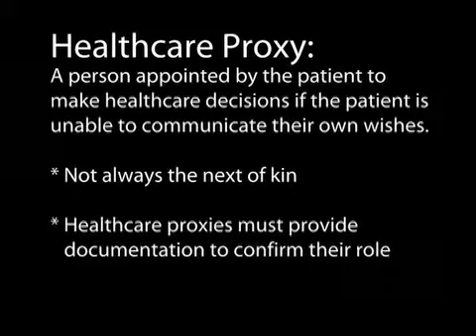Geriatrics Block 3 - Episode 2 - Healthcare Proxies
Healthcare Proxies